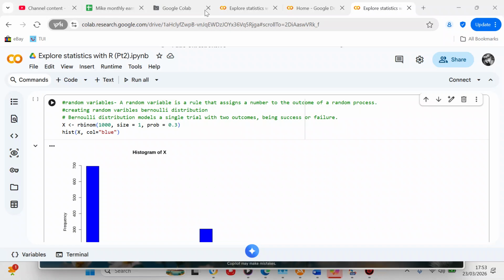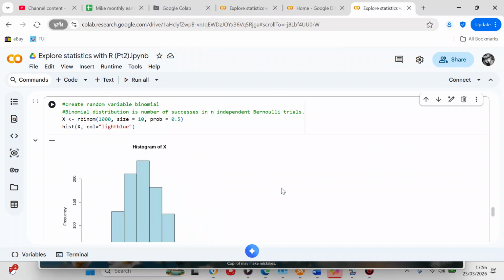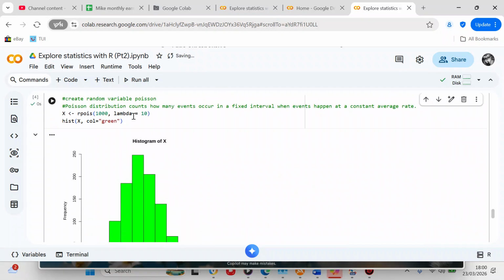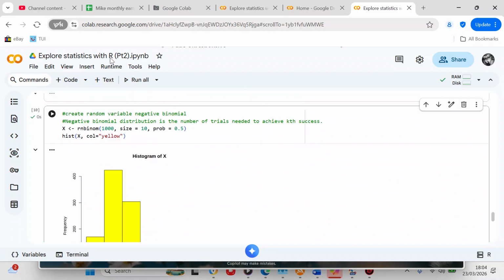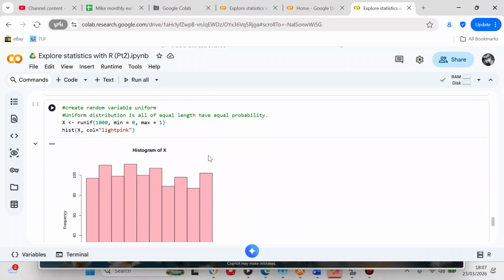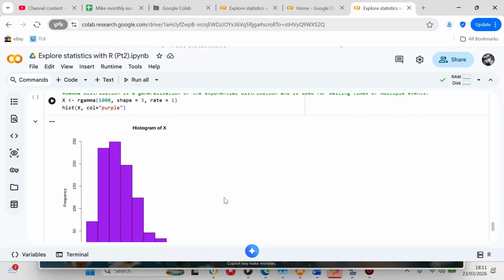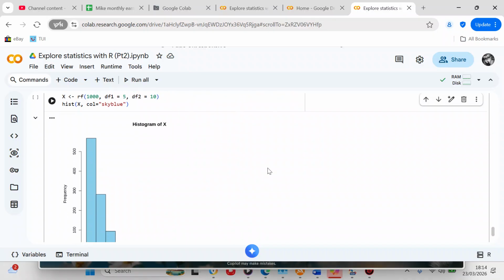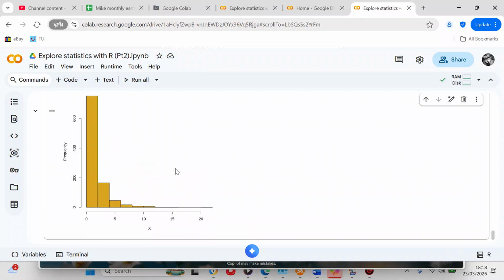Learn to create random variables in R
In this video I create random variables using R's inbuilt functions for its discrete and continuous distributions.